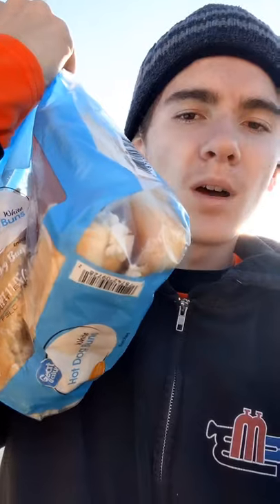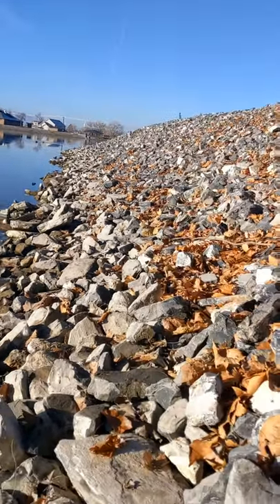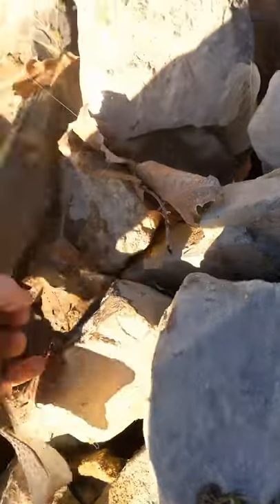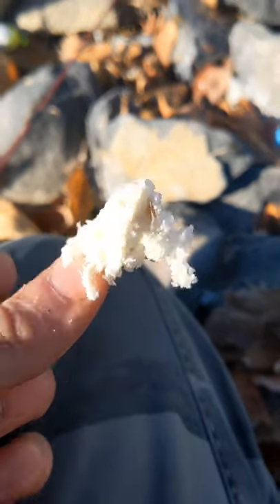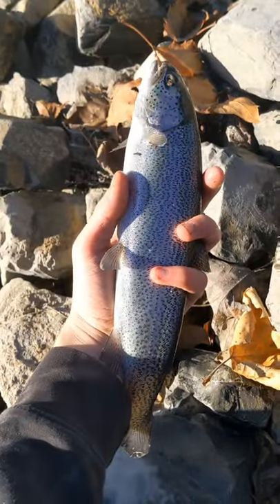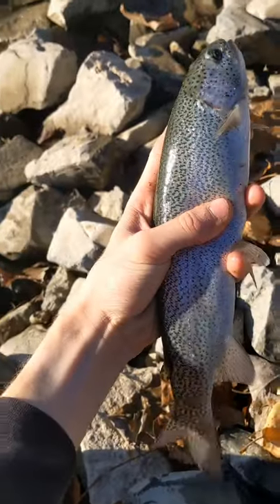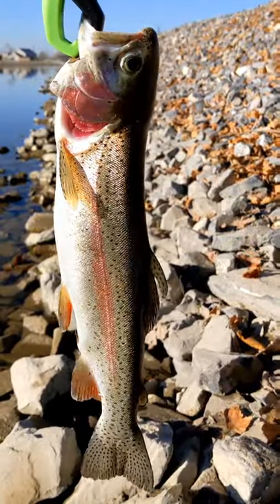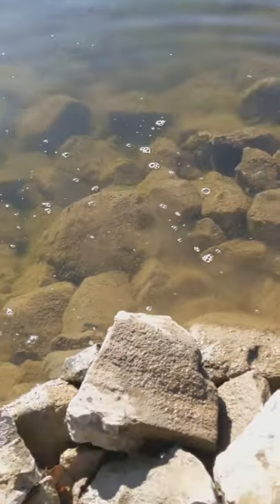Caught Over 40 Trout! (Best Catches)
Caught so many trout on bread as well as on my Blue Fox, Super Vibrax Spinners. Great day over all with over 40 trout in 5 hours. These are my best catches of the day.